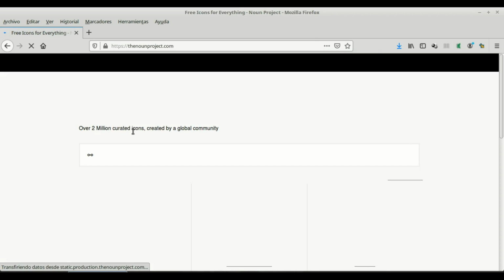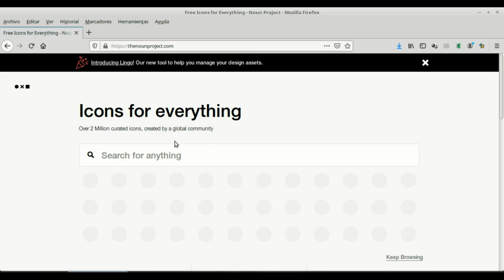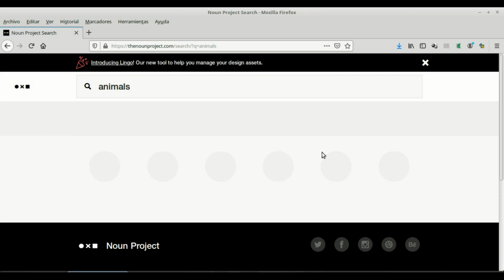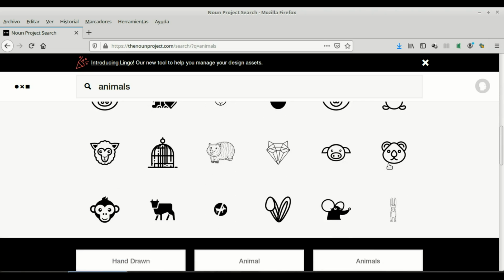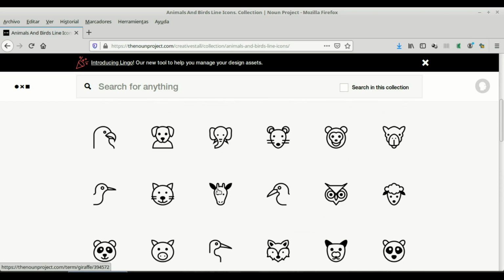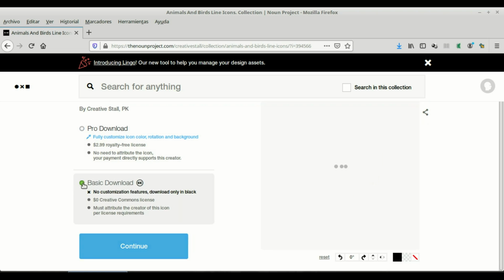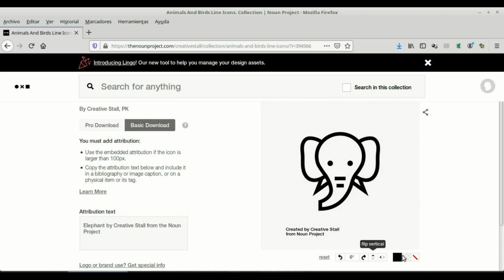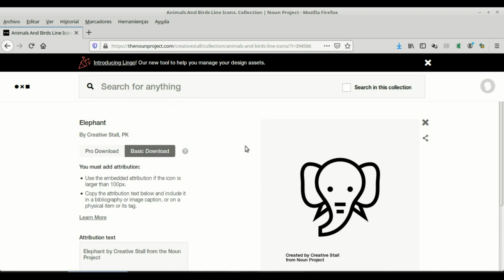How to Download Pictograms from Thenounproject.com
This is a video tutorial about how to download pictograms from thenounproject.com.